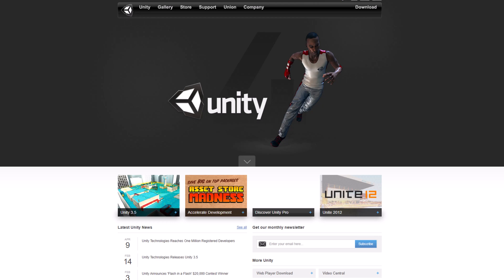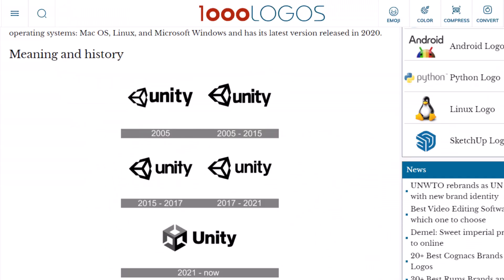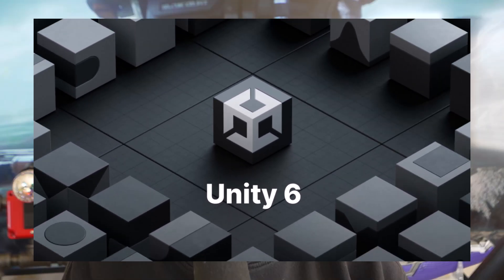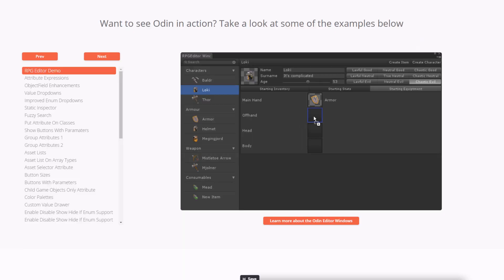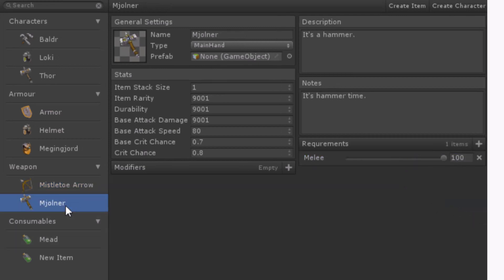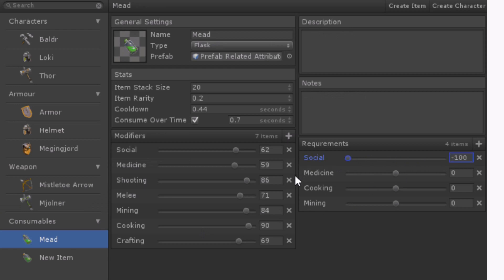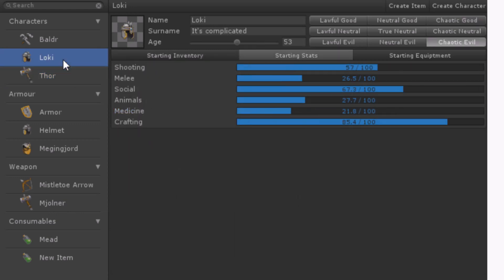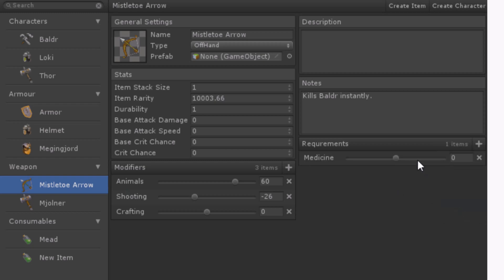Would make Unity WAY Better